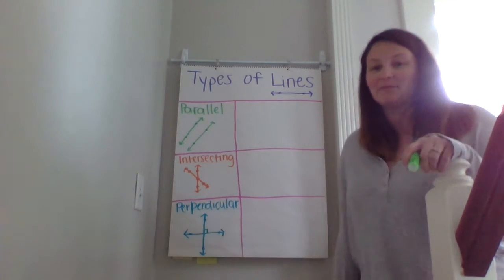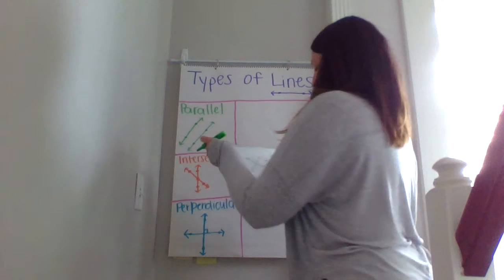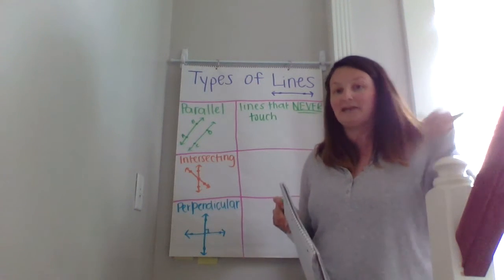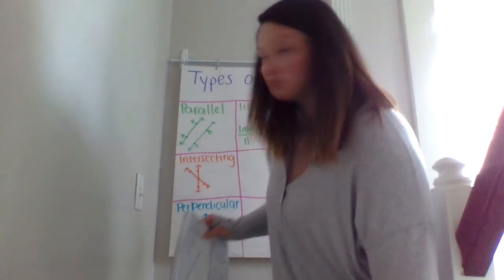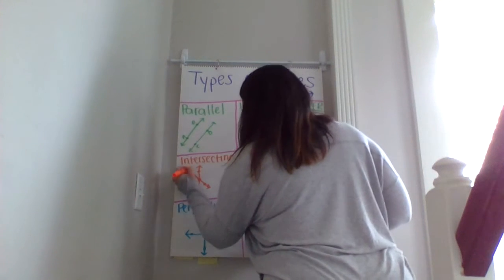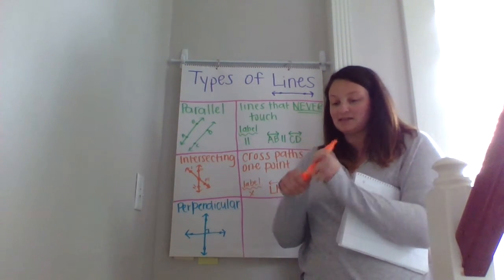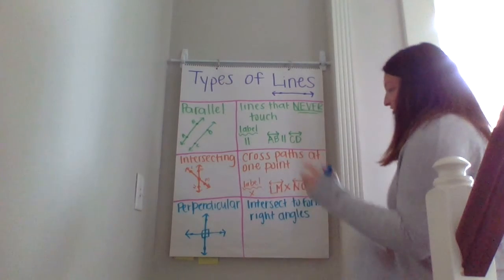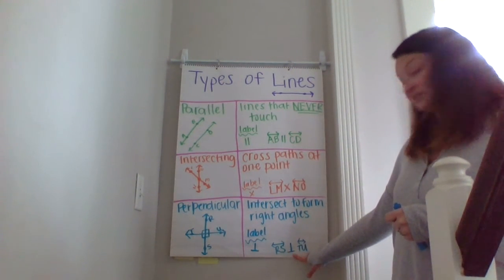Types of Lines Lesson Video 1